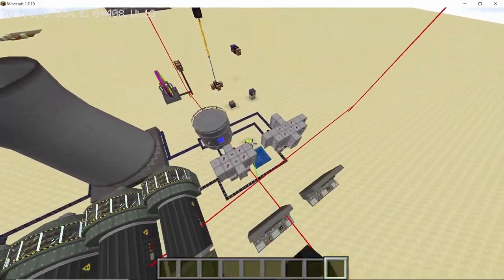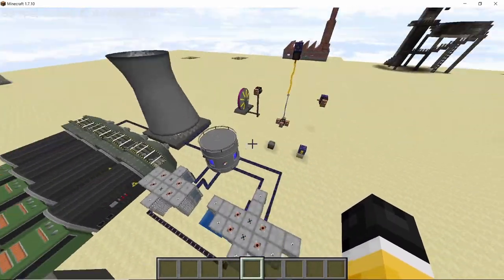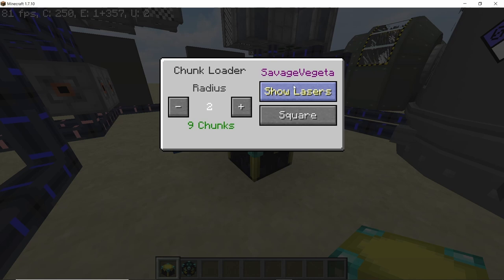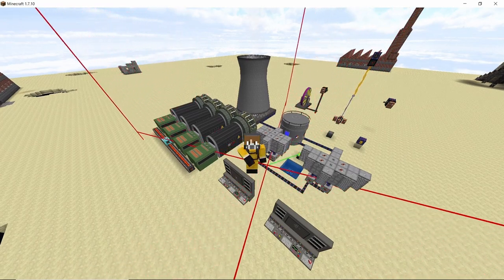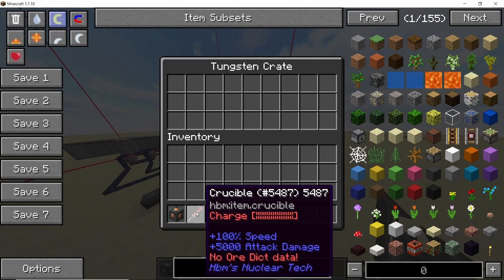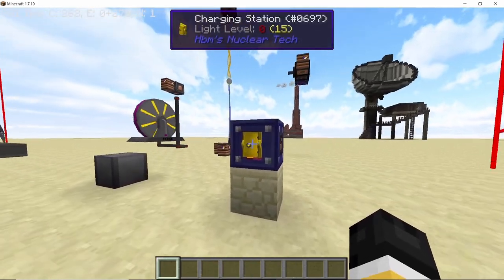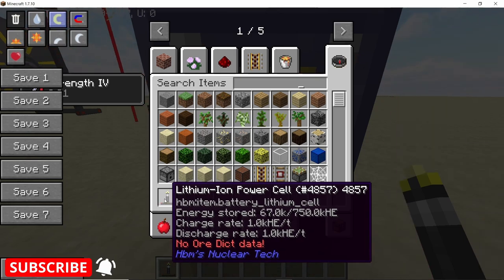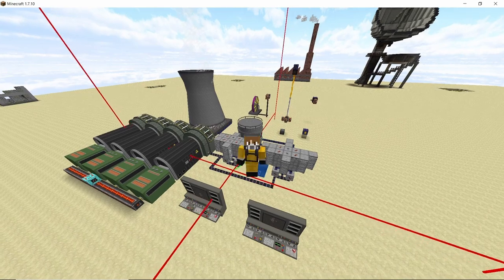Chunk Loaders - Prevent RBMK reactors from exploding | How to Charge Crucible , Power Armors and QnA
How to use Chunk Loaders to keep RBMK reactors from exploding
How to charge the Crucible using DFC reactor and Tungsten Crate
How to use Charging Station to charge Power Armors
How to use Armor Modification Table

These are the questions that this video aims to answer.

0:00 Introduction
0:38 Chunk Loaders
3:08 Depleting reactor with Control Rod
4:21 Charging Crucible using DFC
6:01 Armor Modification Table
6:37 Using the Charging Station